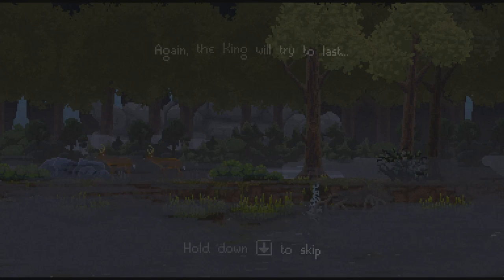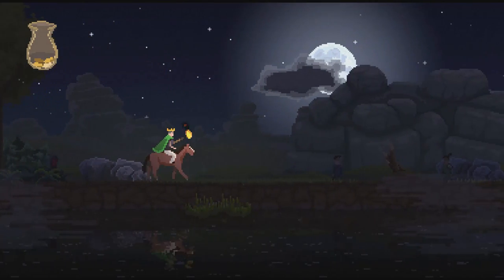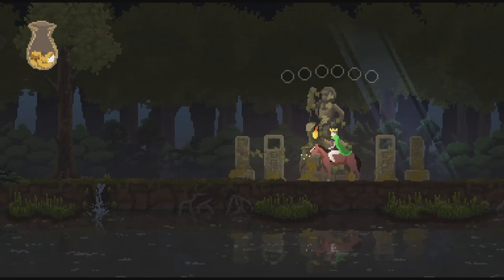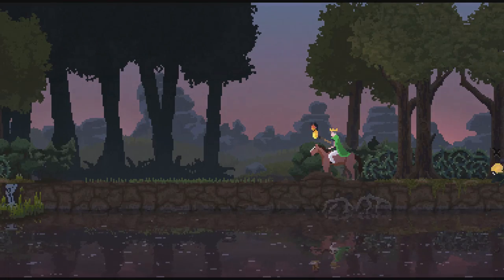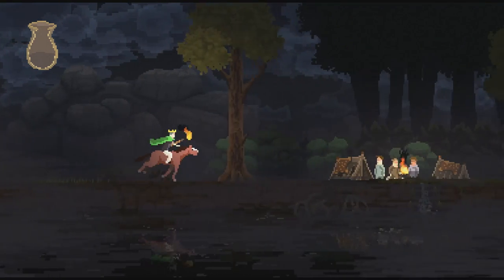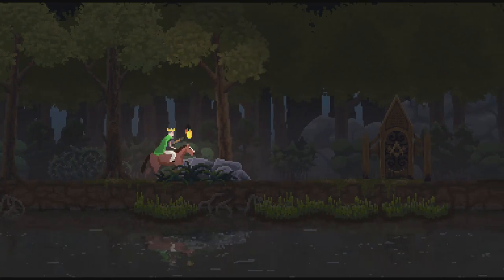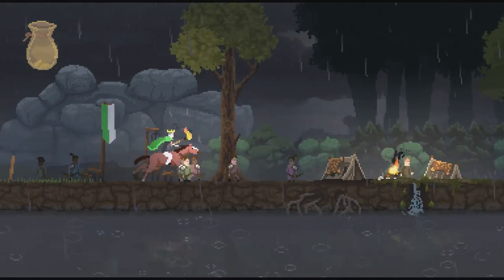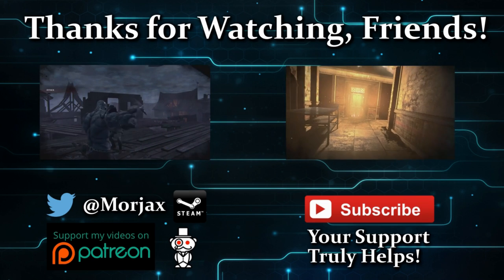Look out for the Blood Moon... ► Let's Play Kingdom (Noio Licorice) S1E01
Welcome to Kingdom, the surprisingly addicting 2D pixelart sidescrolling resource management and strategy game! In Kingdom, each coin spent can tip the balance between prosperity and decay. Attend to your domain, border to border, or venture into the wild to discover its wonders and its threats. Master the land, build your defenses and, when the darkness comes, stand with your people to protect them from the trolls who come out at night, crown on your head, until the very end.

Wise Rulers know their kingdom will fall,
Brave Rulers do not despair.
Great Rulers know riches can rule,
Calculating Rulers spend every coin with care.

Gameplay
Kingdom is a 2D sidescrolling strategy/resource management hybrid with a minimalist feel wrapped in a beautiful, modern pixel art aesthetic. Play the role of a king or queen atop their horse and enter a procedurally generated realm primed to sustain a kingdom, then toss gold to peasants and turn them into your loyal subjects in order to make your kingdom flourish. Protect your domain at night from the greedy creatures looking to steal your coins and crown, and explore the nearby, mysterious forests to discover curious and cryptic artifacts to aid your kingdom.

Kingdom has been well recieved, with a steam rating of 80%.
The general concensus from those having reviewed the game is that is is wonderfully addictive, yet punishingly difficult at later stages. In a recent review, IGN's Dan Stapleton had this to say about Kingdom:
"The first hours of Kingdom are a gorgeous and addictive test of city management. With elegant simplicity and an eye for charming detail, it got its hooks into me early on, and I embraced the challenge of unraveling the mystery of how its systems worked. However, just a few hours later I had grown tired of long, dull gallops across a vast kingdom, and developed an ironclad strategy that rendered the opposition all but moot. Kingdom is a flash in the pan, but that flash is bright and beautiful while it lasts. “

As always, I truly hope you enjoy. I'm here for you, My Friends, to bring you lighthearted and fun commentary on a wide variety of games! Welcome. It's fantastic to have you here!

Here’s some other Let’s Plays you might enjoy!